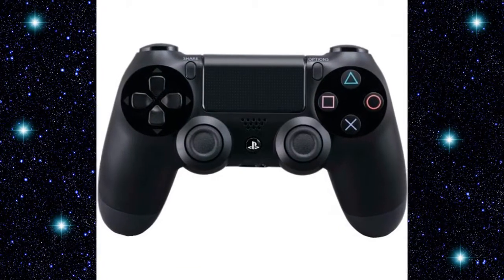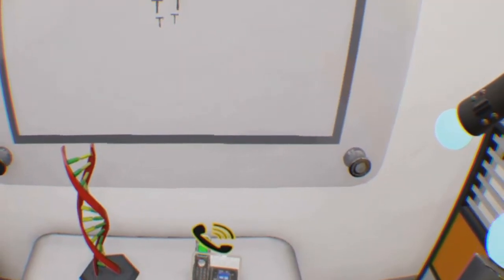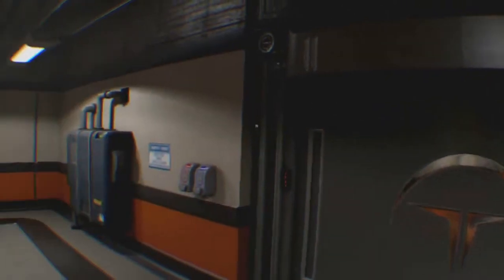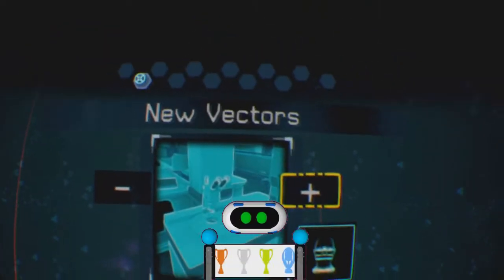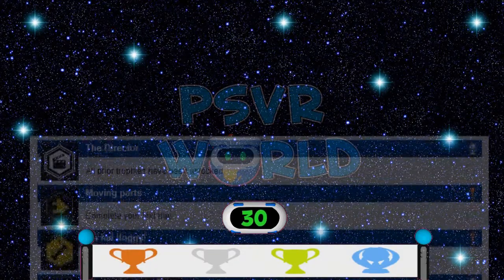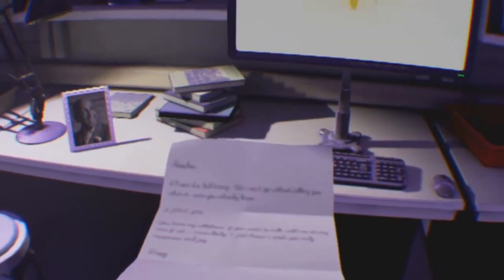The Assembly PSVR Review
Behind the scenes stuff -